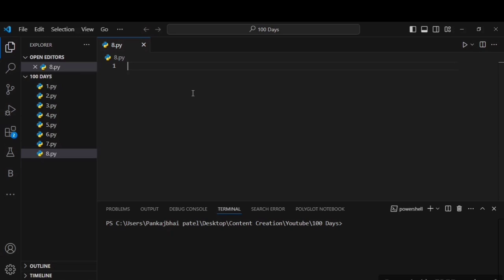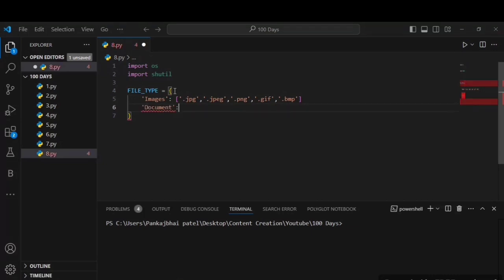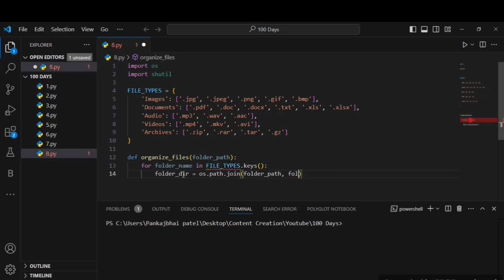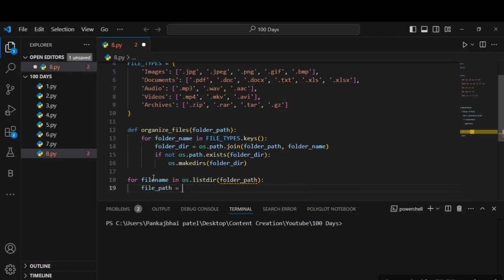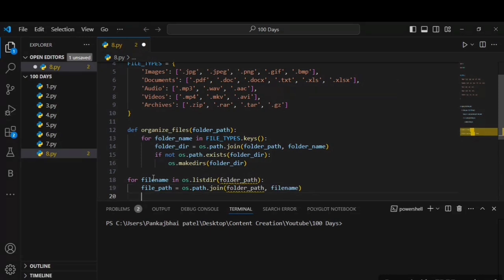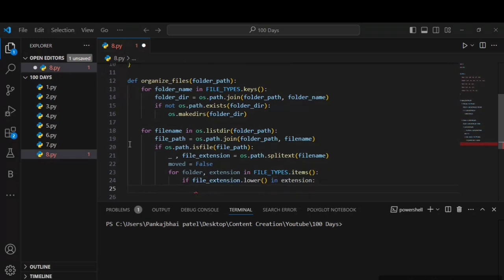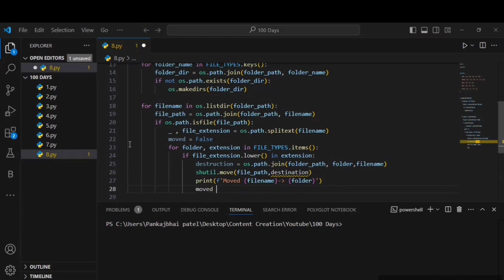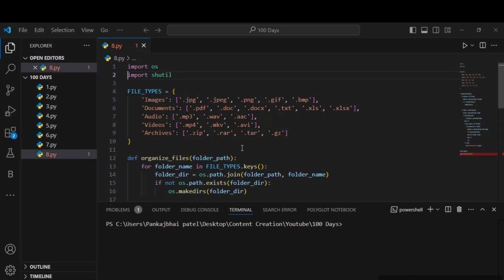Create A File Organiser Using Python - Day 8 of 100 days of python programming challenge